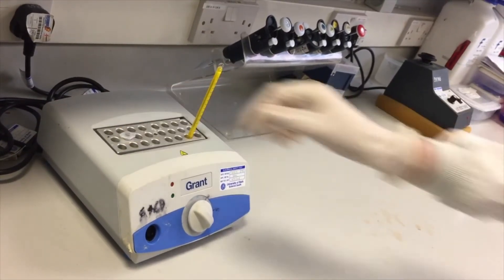Ground-breaking research makes childhood vaccines safe in all temperatures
Vaccines are notoriously difficult to transport to remote or dangerous places, as they spoil when not refrigerated. Formulations are safe between 2°C and 8°C, but at other temperatures the proteins start to unravel, making the vaccines ineffective. As a result, millions of children around the world miss out on life-saving inoculations.

However, scientists have now found a way to prevent warmed-up vaccines from degrading. By encasing protein molecules in a silica shell, the structure remains intact even when heated to 100°C, or stored at room temperature for up to three years.

The technique for tailor-fitting a vaccine with a silica coat – known as ensilication – was developed by a Bath team in collaboration with the University of Newcastle. This pioneering technology was seen to work in the lab two years ago, and now it has demonstrated its effectiveness in the real world too.

In their latest study, published in the journal Scientific Reports, the researchers sent both ensilicated and regular samples of the tetanus vaccine from Bath to Newcastle by ordinary post (a journey time of over 300 miles, which by post takes a day or two). When doses of the ensilicated vaccine were subsequently injected into mice, an immune response was triggered, showing the vaccine to be active. No immune response was detected in mice injected with unprotected doses of the vaccine, indicating the medicine had been damaged in transit.